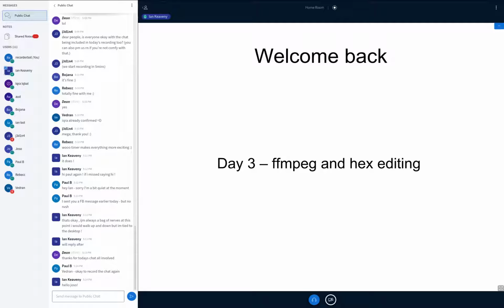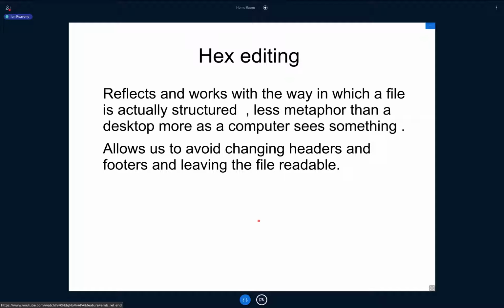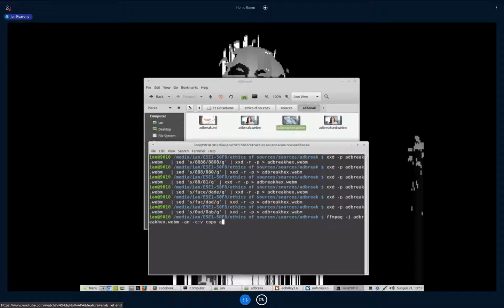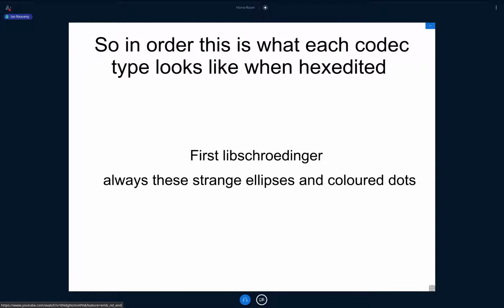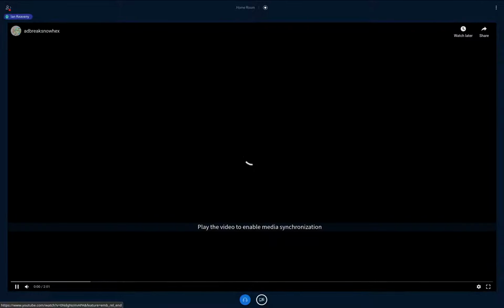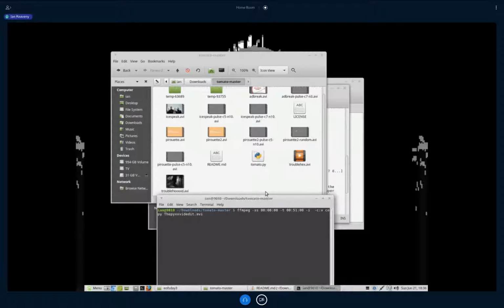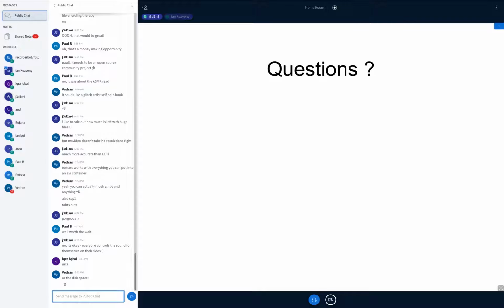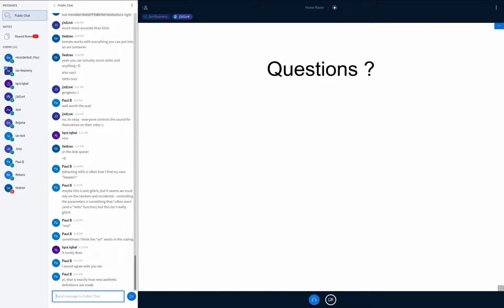hackn3t 2020: Ian Keaveny - The Ethics of Sources Day 3 - FFmpeg and hex-editing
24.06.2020 Recording of day three of  the hackn3t online residency

Day three - Jun 23 : FFmpeg and hex-editing

hackn3t online residencies by hacklab01 and Format C show the everyday practice of digital new media artists by using online presence with desktop sharing in the form of publicly accessible online conference calls.

Hacklab01 is a project by AKC Attack and is financially supported by The Ministry of Culture of the Republic of Croatia and The Zagreb City Office for Culture. Programs by Format C artist organization are supported by the “Kultura Nova” Foundation, the Ministry of Culture of the Republic of Croatia and the City of Zagreb.